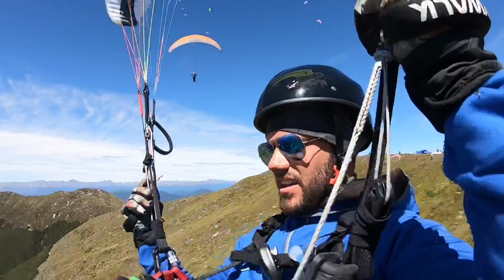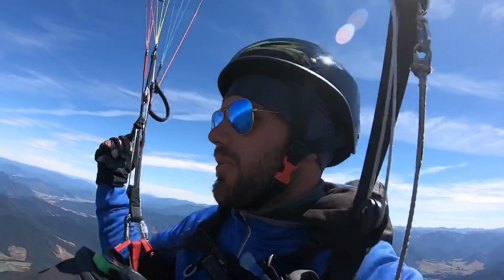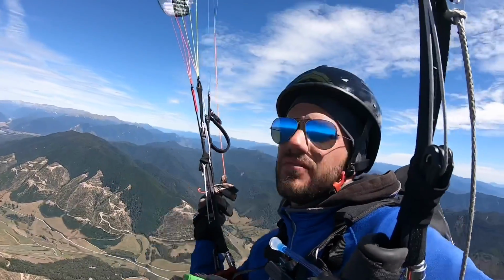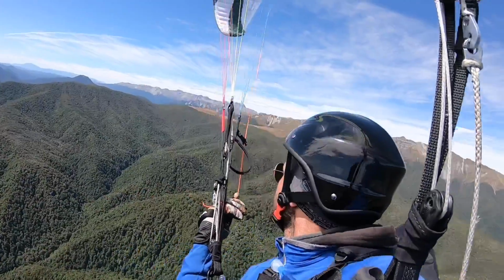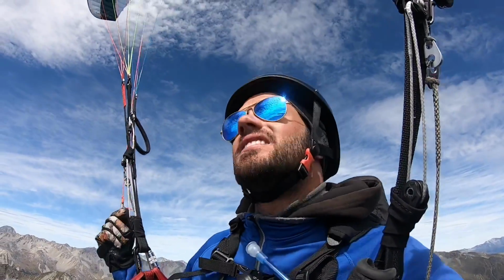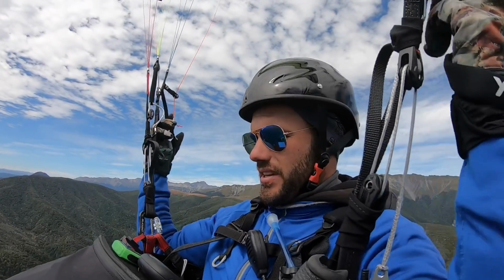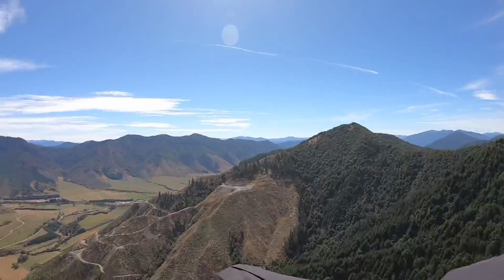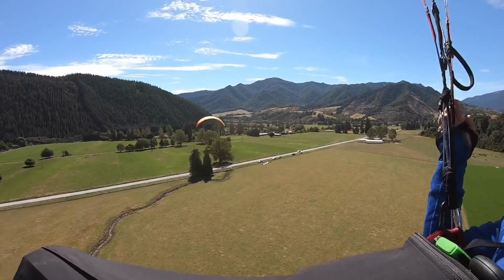Paragliding Nationals - Task 2 - New Zealand 21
Unfortunately not much flying from the paragliding nationals due to bad weather but I did managed to capture a bit while fly task two.